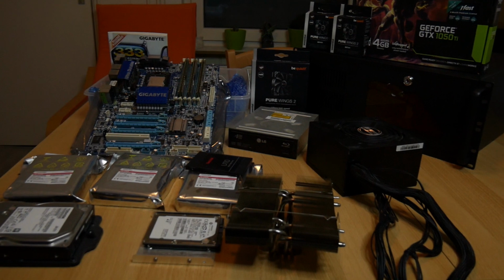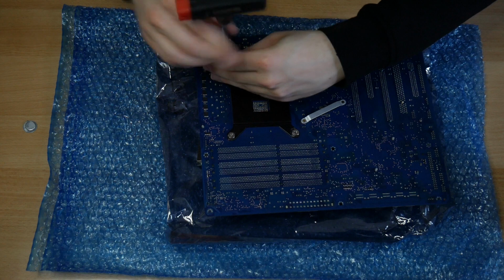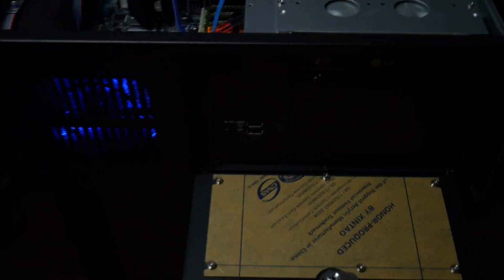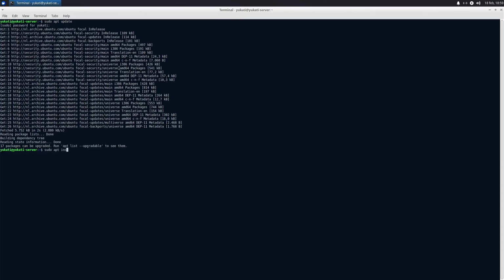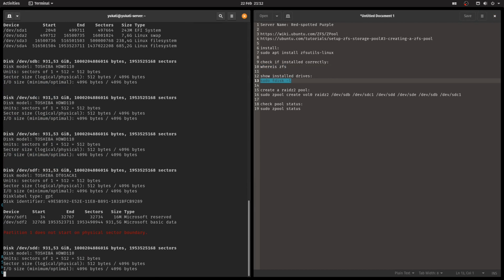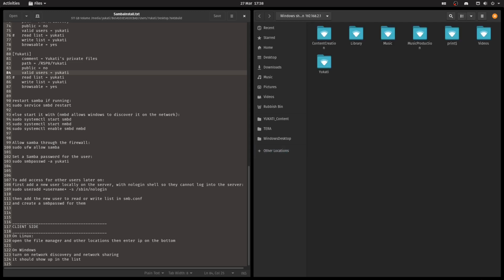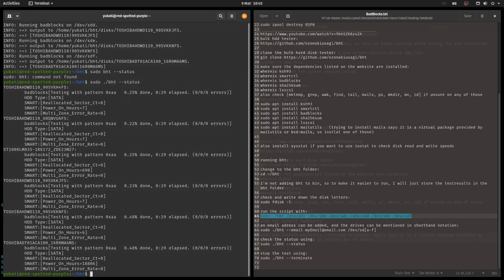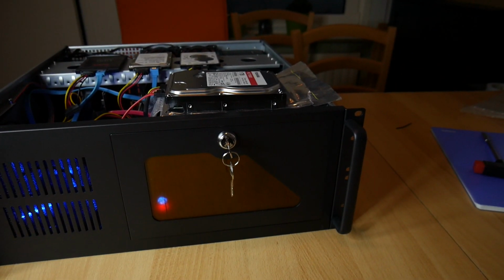DIY NAS / File storage server using Ubuntu Server 20.04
In this video, I'll show you how I built a DIY file storage server or NAS. I used Ubuntu Server 20.04, rather than FreeNAS or any of the other options. I also explain most of what you need to know if you want to copy this project. This was my first time using SSH, Samba and badblocks.

SPECS:
CPU: Intel i7 930
MEMORY: 6GB OCZ 2000MHz
MOTHERBOARD: Gigabyte GA-X58A-UD3R
GPU: MSI GTX 1050Ti 4GB (borrowed only)
PSU: Sharkoon SHP 650Watt
SSD: 1x 32GB for ZFS caching
HDD:
- 1x 240GB 2.5 for the OS
- 5x 1TB 3.5 for storage
- 1x 1TB 2.5 for storage
CASE: Inter-Tech IPC 4U-4088-S

YUKATI - Locomotive
(not released yet)

TIMESTAMPS:
00:00 INTRO
00:37 WHY DIY?
01:30 HARDWARE
02:53 THE PLAN
03:38 ASSEMBLY WITHOUT STORAGE
09:32 INSTALLING THE OS
11:05 SSH
12:10 ADDING STORAGE DISKS
13:50 ZFS
14:55 SAMBA
16:21 COST
17:18 TEST
19:20 BADBLOCKS / BHT
21:23 I DON'T LIKE THIS CAGE
22:17 OUTRO